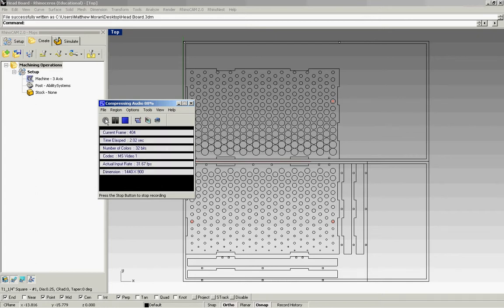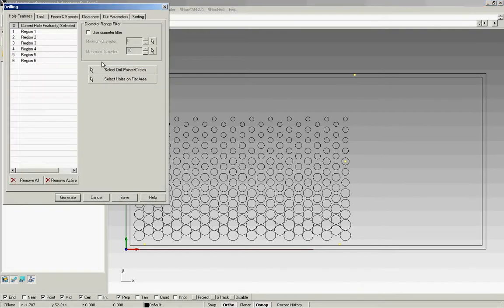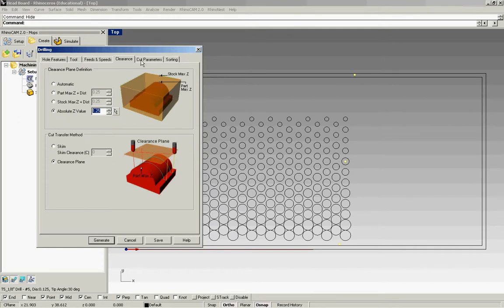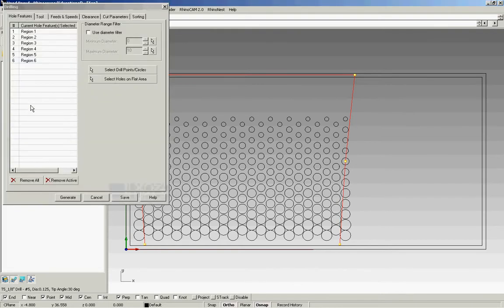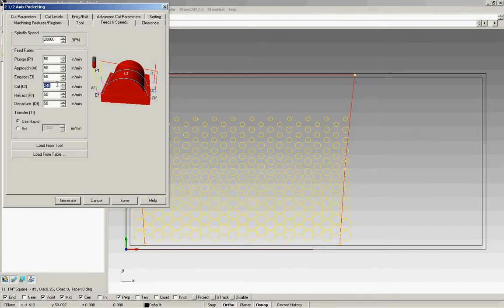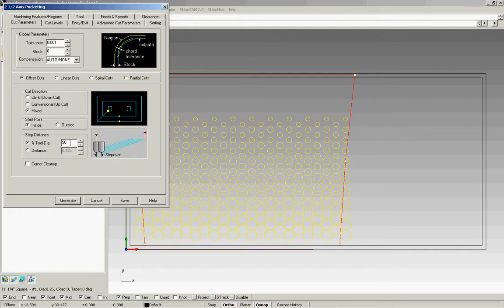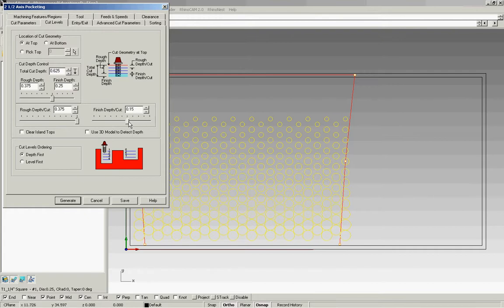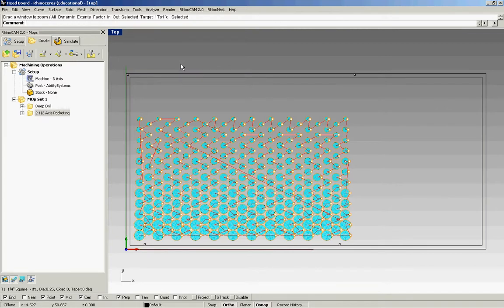d[Fab] RhinoCAM2 Flip mill Pocketing